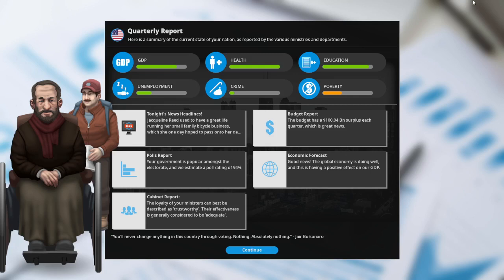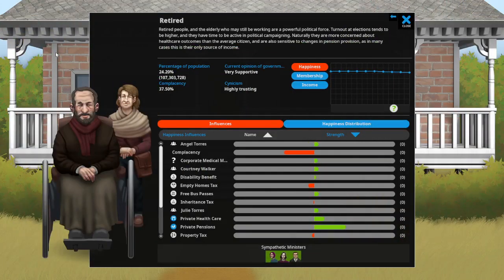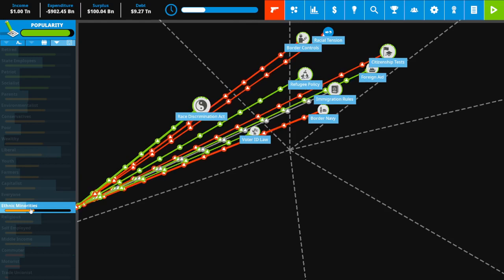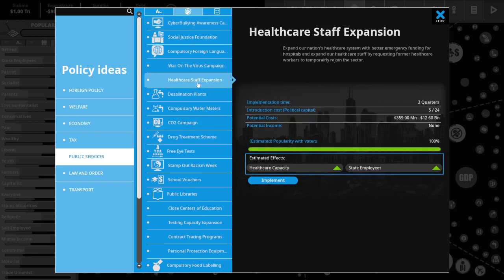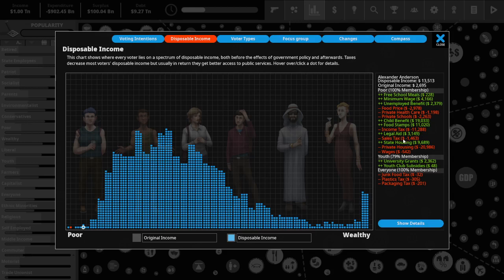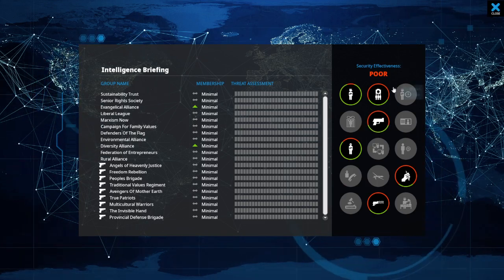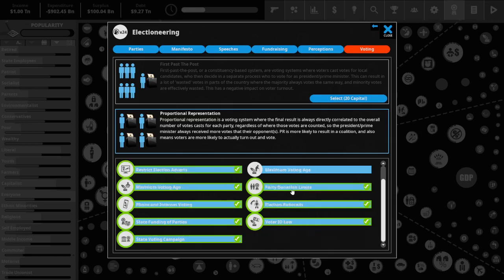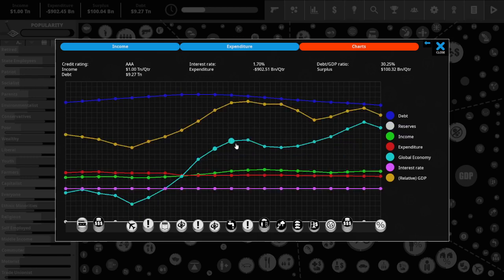Democracy 4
Welcome to this Special Series Democracy 4 S1 E1 ALL-NEW, YouTube Gaming Every Wednesday's 5 PM EST.  Democracy 4 is the ultimate sandbox for testing out your political ideas.  This is a strategy game, On the other hand if you want to nationalize the railways, the energy companies, the water companies, cap CEO pay, ban second-home ownership and put universal income in place, you can do that too. All the game tries to do is model the *likely* effects, short and long term of any action you take.